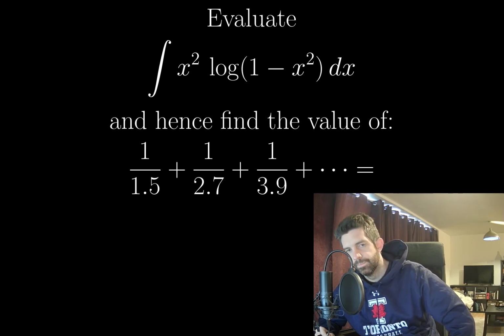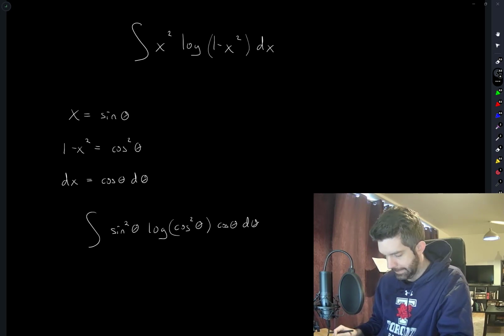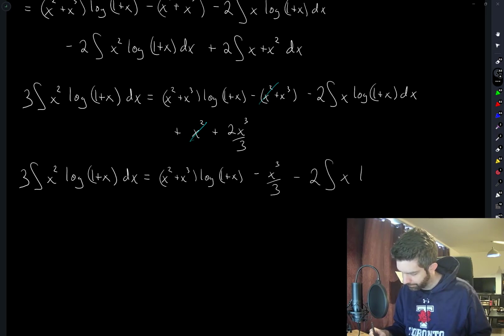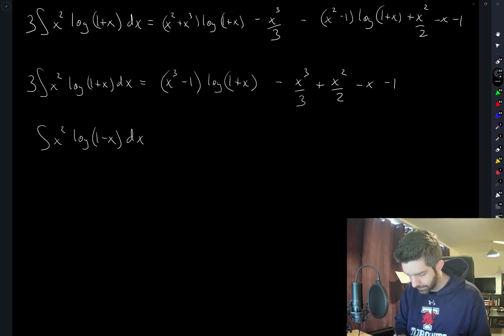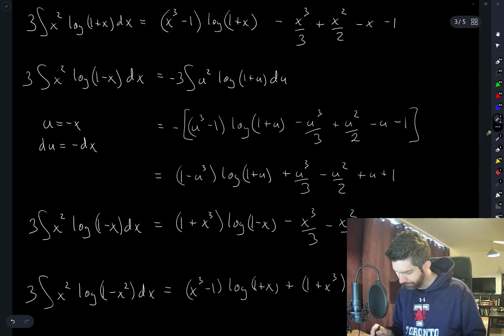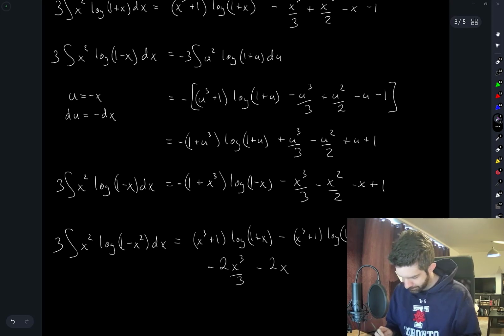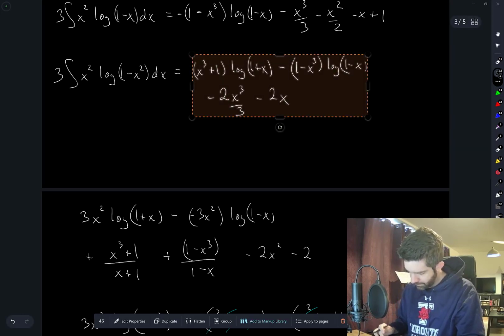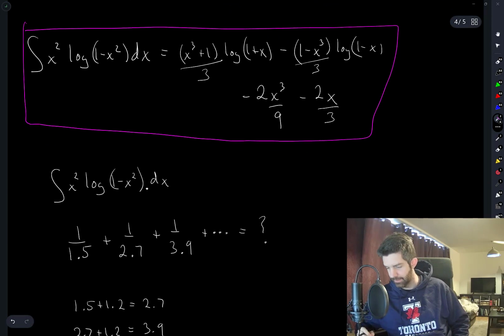Viewer Submission - A quadratic logarithmic integral